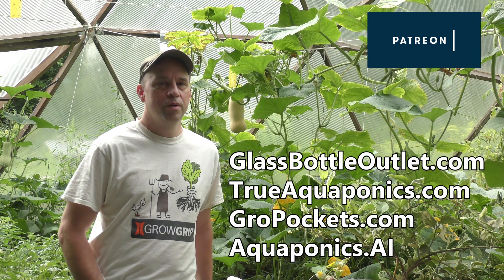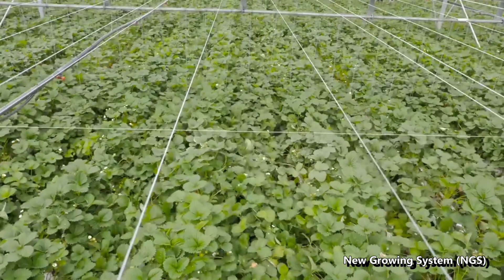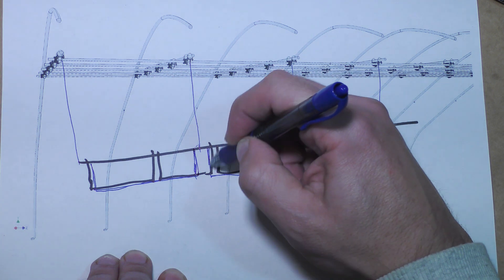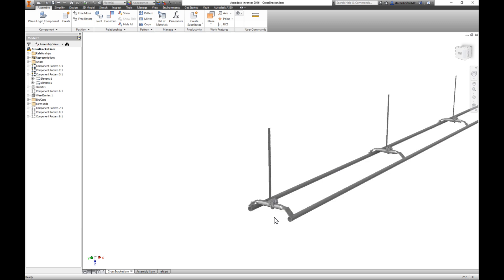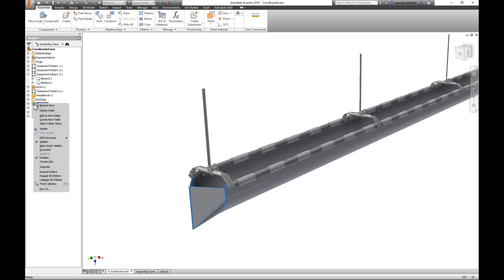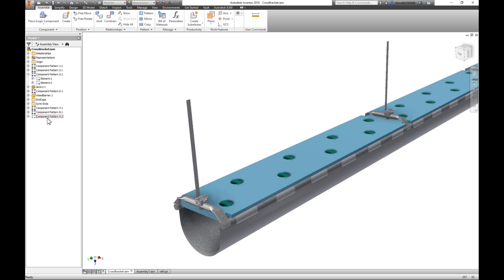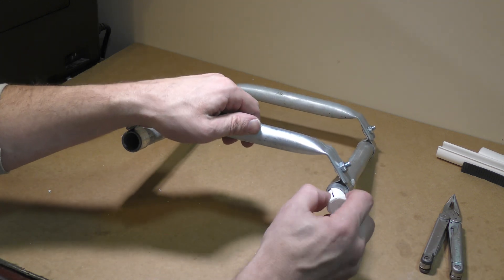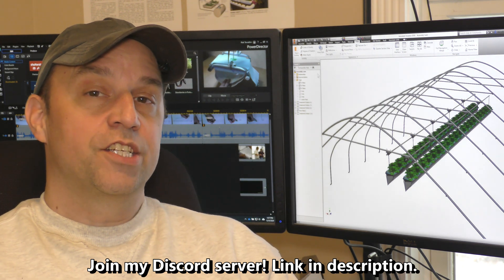Strawberry Hangers - Trough Design - Part 4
Finally getting to the design of the actual strawberry troughs!

0:00 Intro
0:30 NGS design
2:10 Univ of AZ design
4:37 My design
9:37 Sample hardware
12:00 Outro